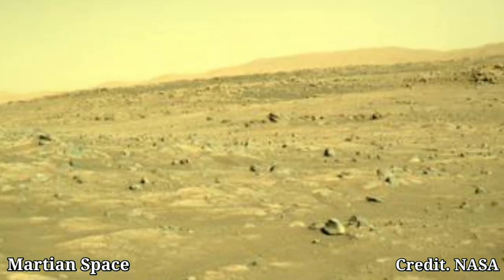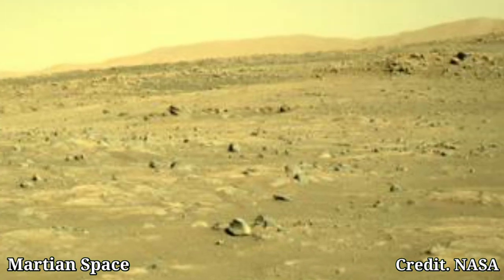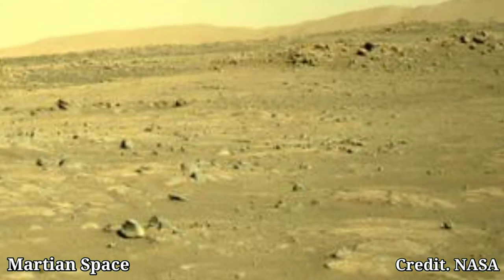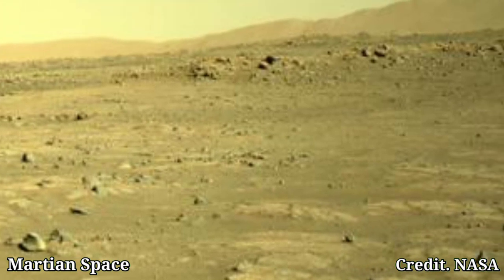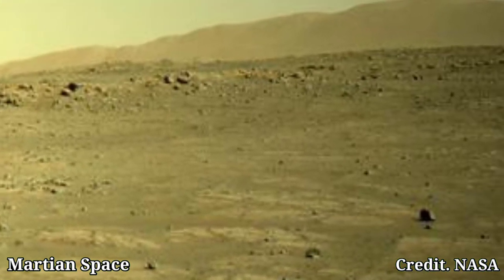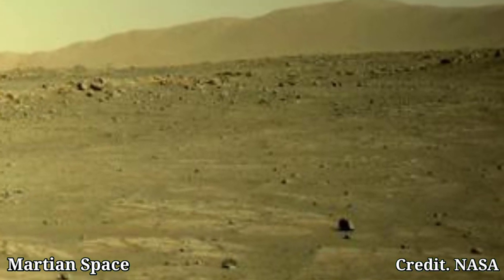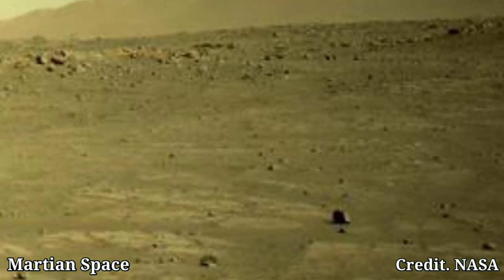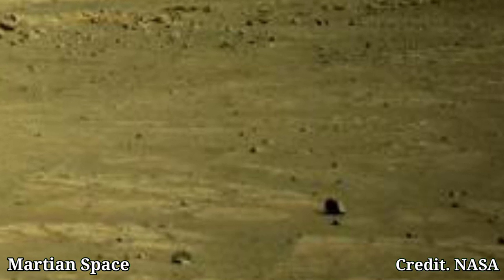Mars best video clip | Perseverance rover rover real video | Mars in 4k | Mars images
mars
mars rover landing
mars rover
mars landing
rover
landing on mars
landing
mars rover landing video
mars video
spirit rover landing on mars
perseverance rover
life on mars
full video of curiosity landing on mars
nasa rover landing
rover landing video
perseverance rover landing
rover landing in mars
mars exploration
mars landing video
mars rover video
curiosity rover landing video
mars rovers
perseverance landing rovers
landing on mars nasa